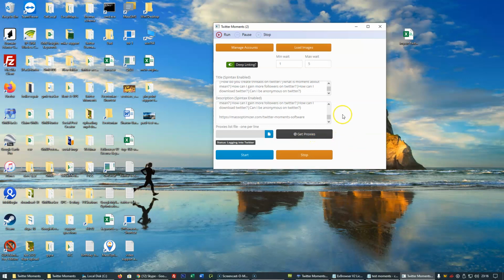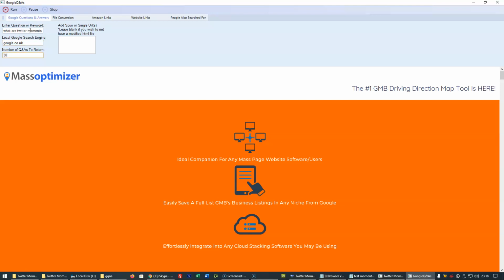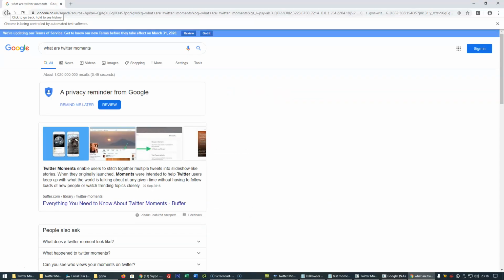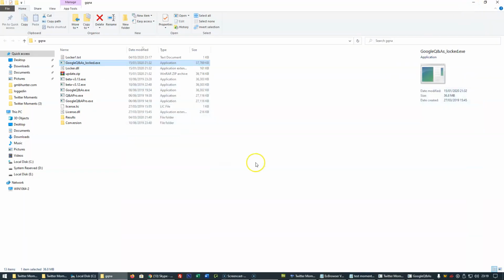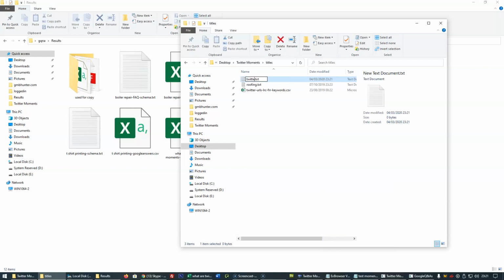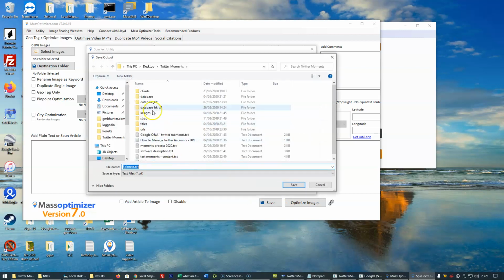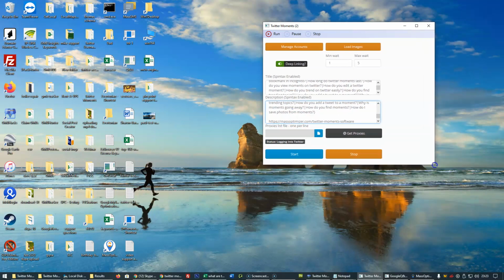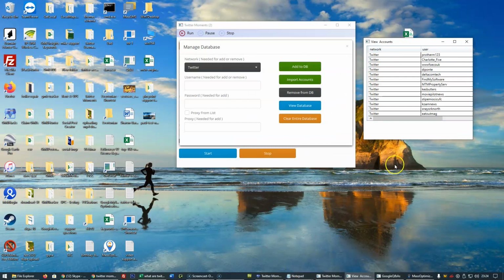Twitter Moments Software Overview 2020 Tim Parker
How To Run Twitter Moments Software Tool - Overview For Tim Parker.